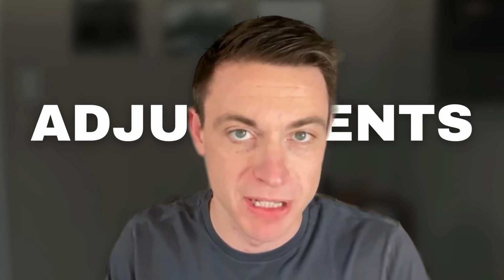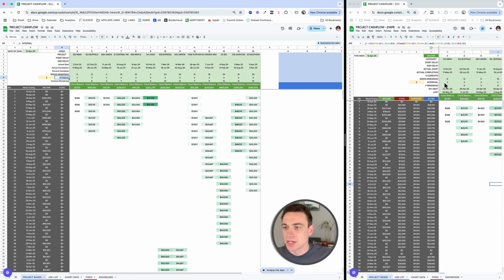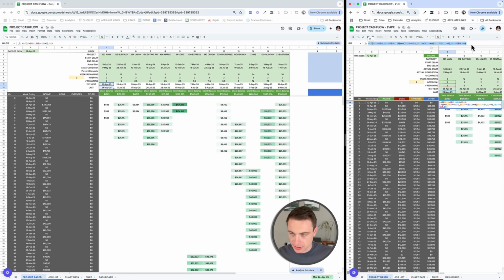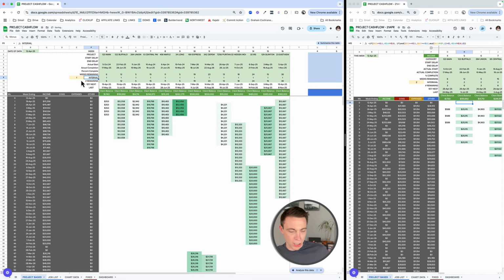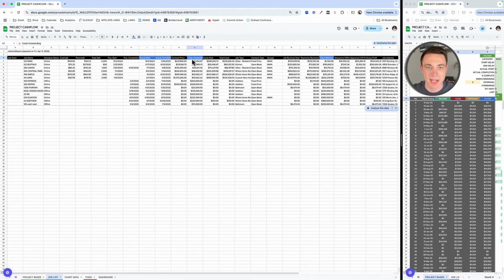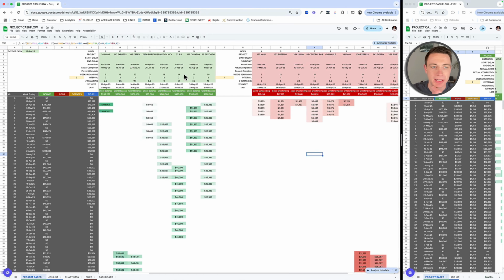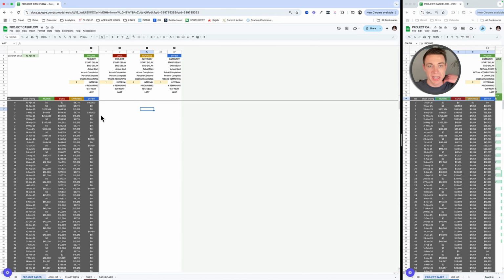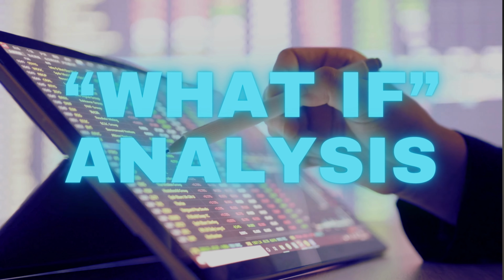Google Sheets Cashflow Forecast (Part 2 of 3)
Part 2 of my series on Project-Based Cashflow! Be sure to check out Part 1! In Construction, your Cashflow is directly tied to your projects. Check out my exact method for using dynamic project data to drive my cashflow forecast.

➣ Learn how to earn Six-Figures+ as a Virtual Bookkeeper from my course, Six-Figure Bookkeeper